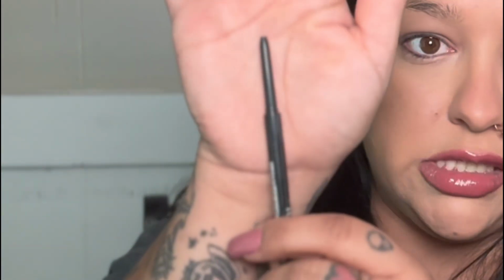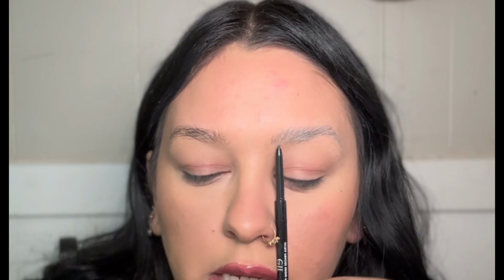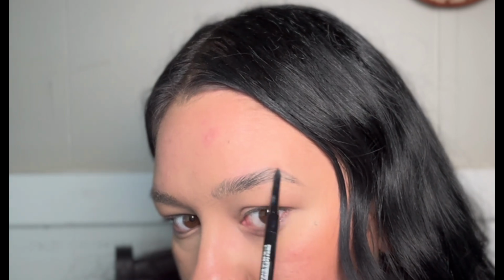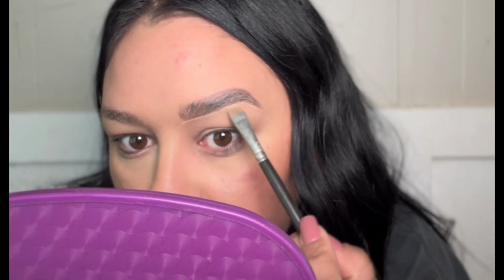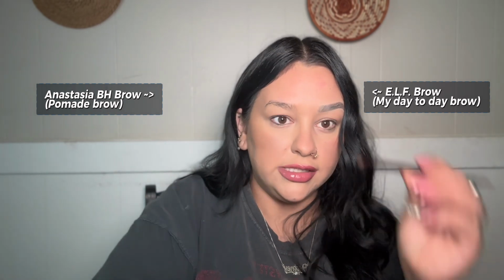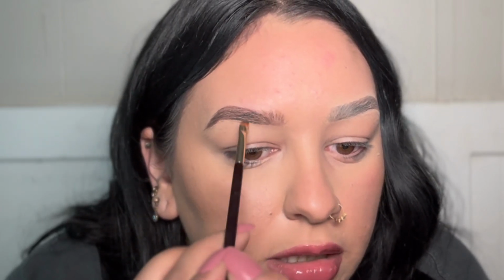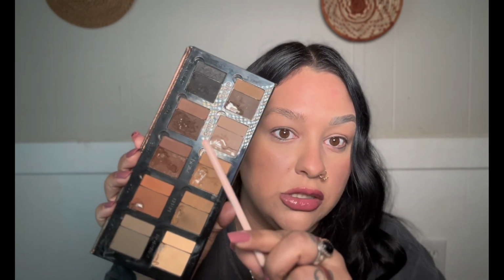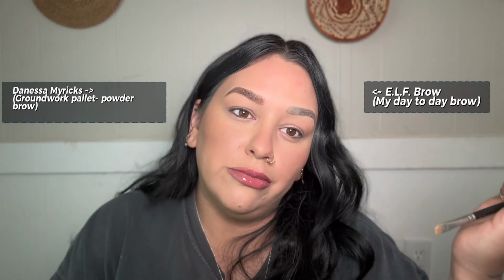Brow Makeup 101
Hi Lovelies!

I got a request to go over BROWS. This requires a longer video so we could talk about the different products that can be used for brows.

I am here for you every Tuesday for “Just The Tip Tuesday.”

PRODUCT DETAILS

Links are below for the products that are used:

ELF Cosmetics Ultra Precise Brow Pencil in Neutral Brown